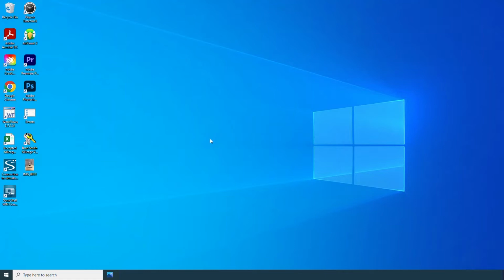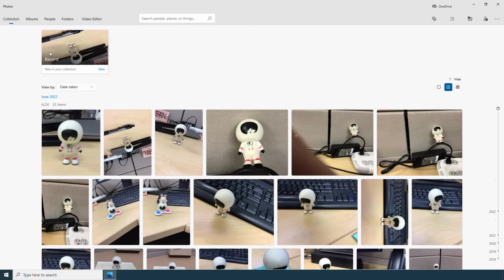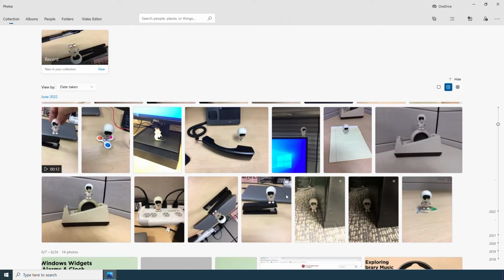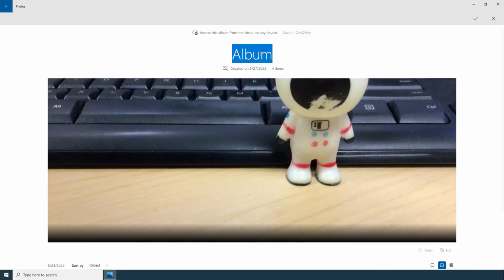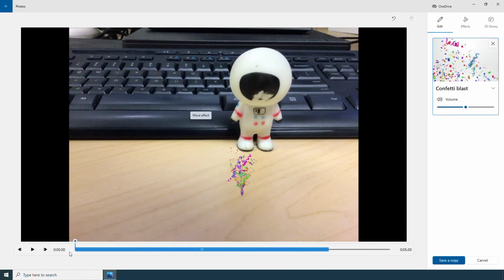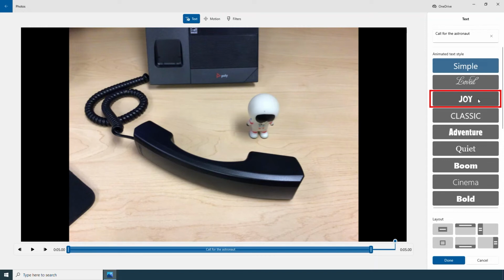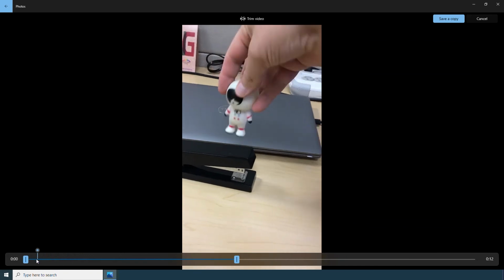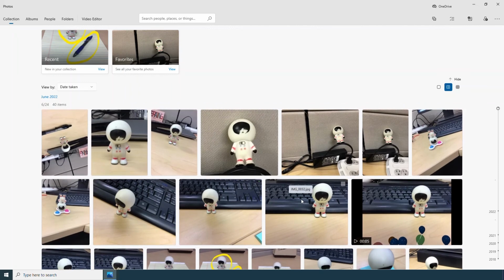Windows Widgets - Windows Photos App | Technology Education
Join us as we explore some useful tools available in Microsoft Windows. We will learn how to edit photos and videos in the Windows Photos app.